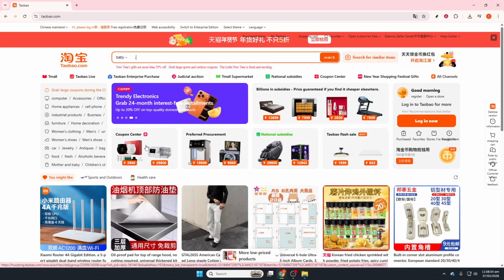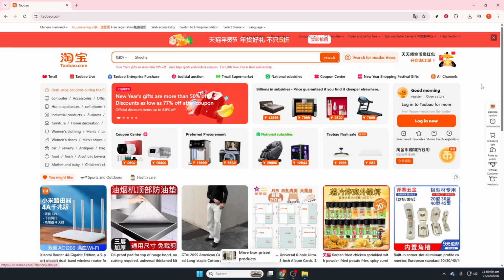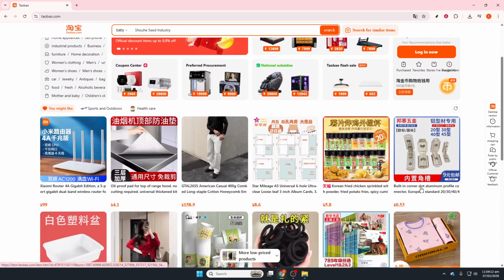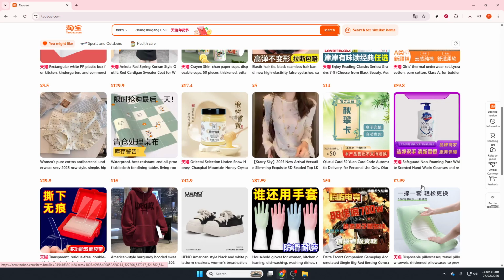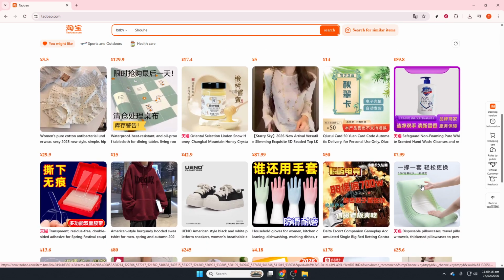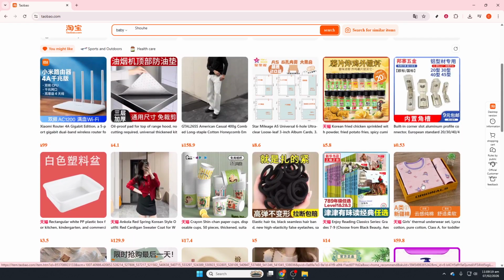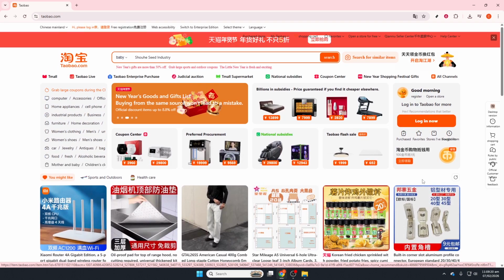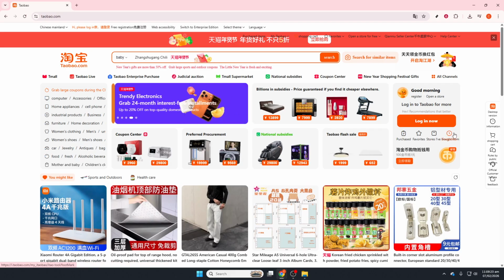How To Fix Taobao Frozen Account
Get back into your Taobao account and save your pending orders! 🔓 In this video, I walk you through the Ultimate 2026 Step-by-Step Guide on How to Fix a Frozen Taobao Account.